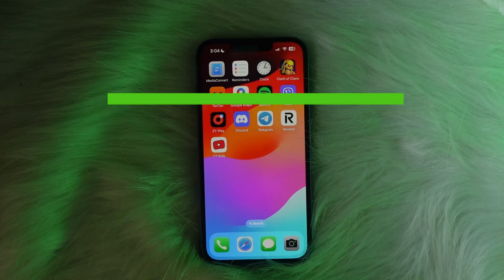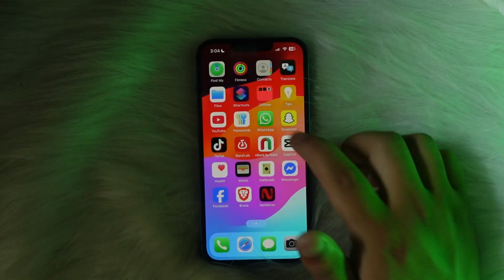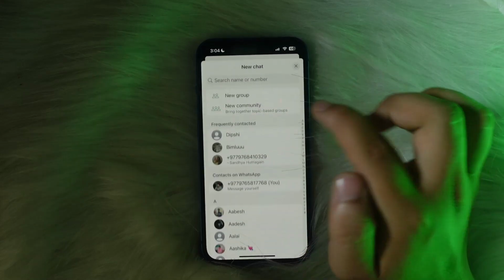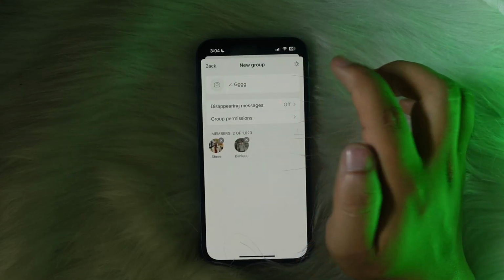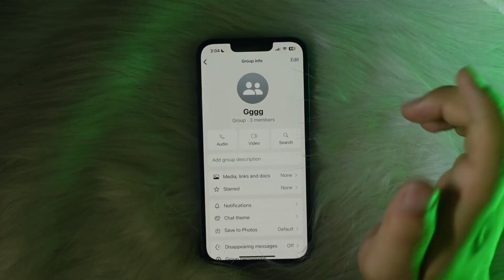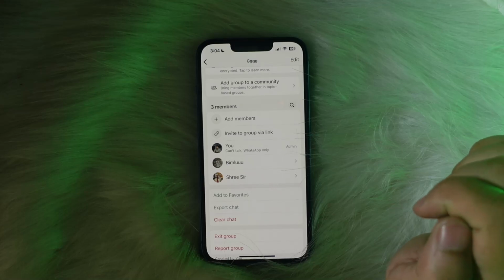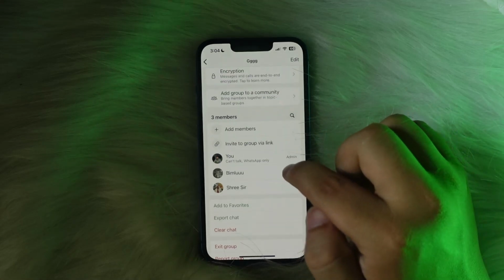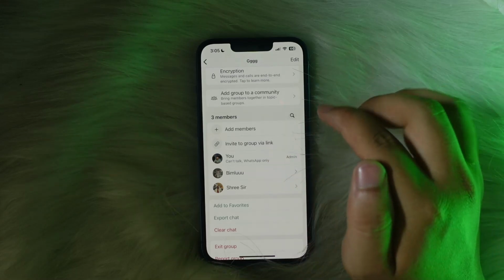How To Make Yourself A Group Admin On WhatsApp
If you're looking to make yourself a group admin on WhatsApp, there are only two legitimate ways to do so—either be the original creator of the group or have an existing group admin grant you admin rights. WhatsApp does not offer any feature or workaround that lets a non-admin promote themselves to admin status without the cooperation of someone who already holds that role. This is designed to maintain control and trust within group conversations.

To become an admin, start by creating a new group. Open WhatsApp, tap the new chat icon, select “New group,” choose the contacts you want to include, and tap “Next.” Once you name the group and create it, you'll automatically be the group admin. As the admin, you can control settings like adding or removing members, changing group info, and assigning admin rights to others.

If you’re part of an existing group and not currently an admin, the only way to gain admin rights is to request it from someone who already has them. To do this, ask a current admin to tap the group name at the top of the chat, scroll to the list of participants, tap your name, and select “Make group admin.” There is no other way to promote yourself within the app unless an admin assigns that role to you.

Also note that if an admin exits a group, WhatsApp may automatically assign a new admin randomly, depending on the group’s settings. However, this is not something users can control or predict.

Timestamps:
0:00 Introduction
0:12 Becoming admin by creating a group
0:32 How to assign admin rights to others
0:50 Why self-promotion to admin isn't possible
1:02 Alternate solution: Create your own group
1:06 Conclusion